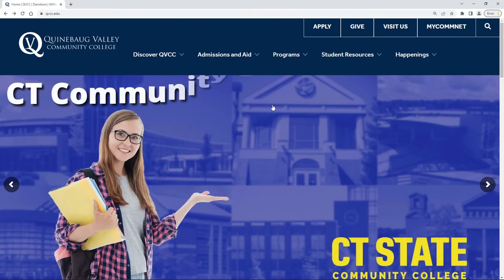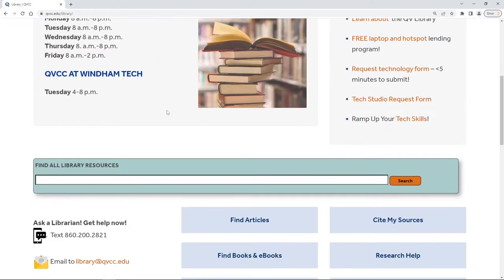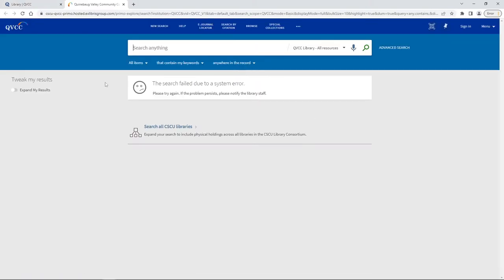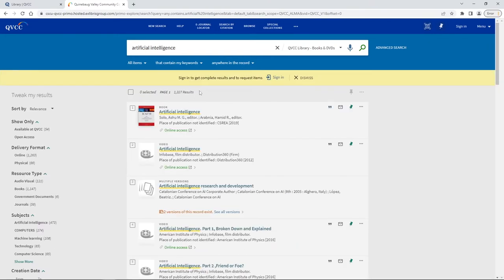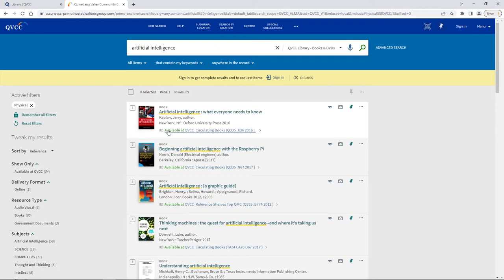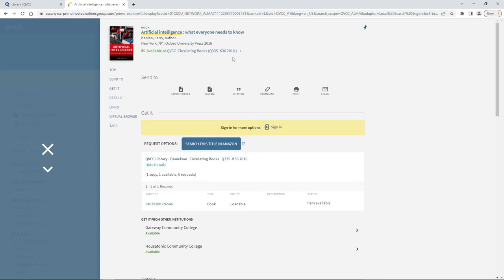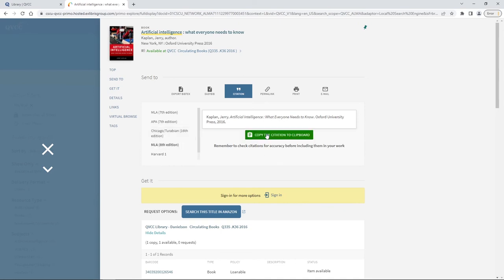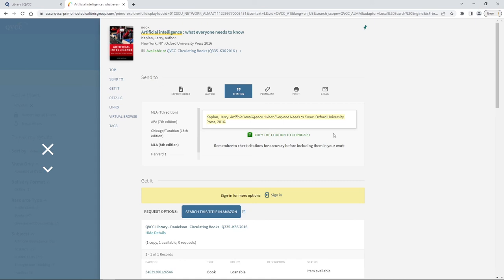Searching for Physical Books Using the Website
How to Search the QVCC Library Catalog For Physical Books.